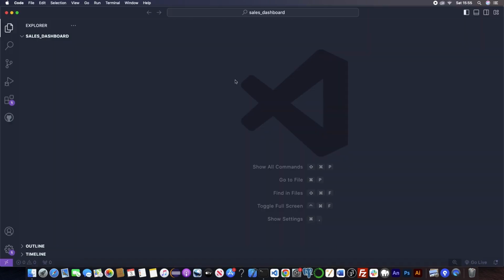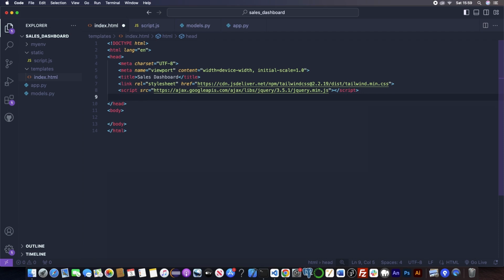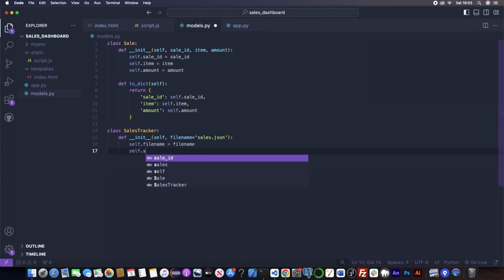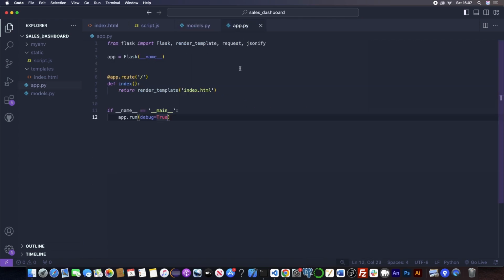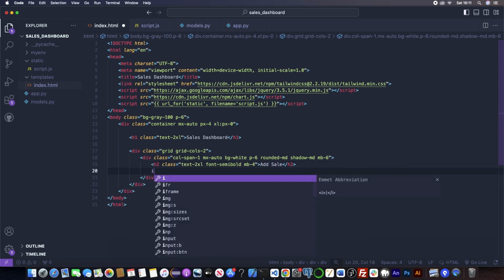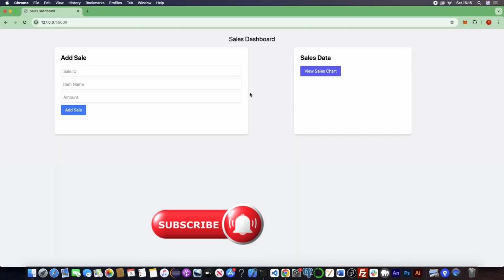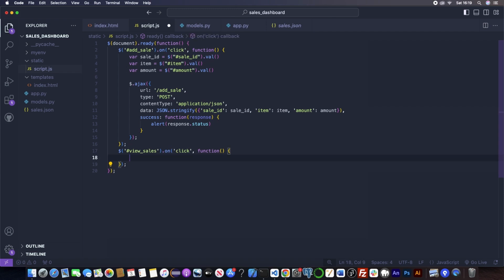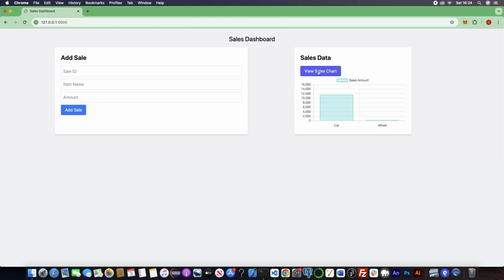Build an Impressive Sales Dashboard - OOP Tutorial & Full Stack Project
Learning to code in Python is a rewarding endeavour for beginners and experienced programmers alike, as it offers versatile applications in web development, data science, machine learning, artificial intelligence, and automation, making it a highly sought-after skill in today's tech-driven world; whether you are interested in building dynamic web applications with Flask or Django, analyzing complex datasets using libraries like pandas and NumPy, or diving into the fascinating realms of deep learning and AI with TensorFlow and PyTorch, Python's simplicity and readability make it an ideal language to start your coding journey and continuously expand your programming knowledge.

In this comprehensive tutorial, we'll guide you through building a Python web application using the Flask framework, designed for tracking sales data. This project is an excellent opportunity for beginners to delve into Python programming, web development, and the creation of dynamic web interfaces. We will utilize Tailwind CSS for the front-end styling and Chart.js for data visualization, demonstrating how to implement basic CRUD (Create, Read, Update, Delete) operations, enhancing your understanding of full-stack development. Here's what you'll learn:

Setting Up Your Python Development Environment:
1. Create and Activate a Virtual Environment:
    * Create the Virtual Environment: python3 -m venv myenv
    * Activate the Virtual Environment: source myenv/bin/activate

2. Install Necessary Python Libraries:
    * Install Flask and Other Dependencies: pip install Flask

Building the Sales Tracking Application:

3. Developing the Flask Application:
    * Set Up the Flask Application Structure:
        * Create a Flask application and configure it to use specific directories for templates and static files.
        * Organize routes using Flask’s blueprint system, which is essential for modularizing code in web development.

4. Implementing the Sales Management System:
    * Define the Sale and SalesTracker Classes:
        * Create a Sale class to represent individual sales with attributes like sale ID, item, and amount.
        * Develop a SalesTracker class to manage sales data, including methods to add sales and retrieve all sales records, and save data to a JSON file.

Creating a Dynamic Web Interface:

5. Design HTML Templates with Tailwind CSS:
    * Build a responsive web interface using HTML and Tailwind CSS to enhance the application's visual appeal.
    * Use Jinja2 templating in Flask to dynamically render sales data based on user actions.

6. Integrate jQuery and Chart.js for Enhanced Interactivity:
    * Implement jQuery to handle asynchronous form submissions, providing real-time feedback to users without reloading the page.
    * Use Chart.js to create a bar chart that dynamically displays sales data.

Enhancing the User Experience:

7. Interactive and Responsive Design:
    * Ensure smooth handling of user inputs with clear visual feedback using AJAX calls.
    * Focus on user experience by delivering an intuitive and responsive interface.

By the end of this tutorial, you'll have built a functional Sales Tracking application, gaining hands-on experience in Python programming and web development with Flask. This project will solidify your understanding of integrating backend processes with a dynamic front-end, making it an ideal start for aspiring full-stack developers.

Learn to Code in 2024 with Python:

This tutorial is perfect for beginners, providing a detailed introduction to Python programming and web development. No prior coding experience is required. For those eager to expand their skills, consider our personalized tutoring or comprehensive online courses available on our website. Let's start building your Python web development skills together! 🚀💻

0:00 Introduction
0:20 Setting up Development Environment
06:15 Creating our Classes
12:27 Defining our Routes
14:50 Creating the Front End
20:38 Adding AJAX
27:41 Using the Front End